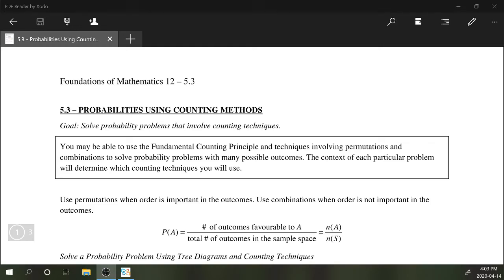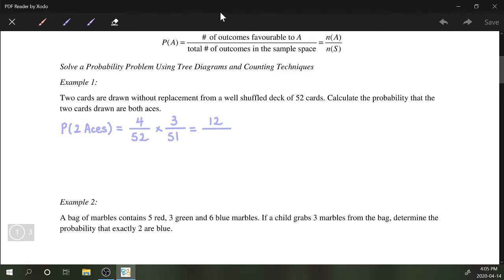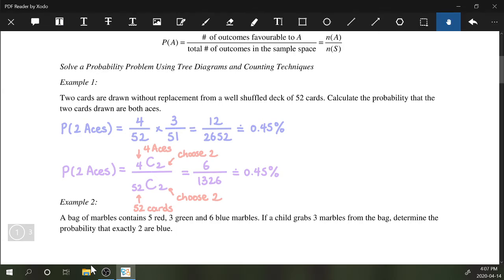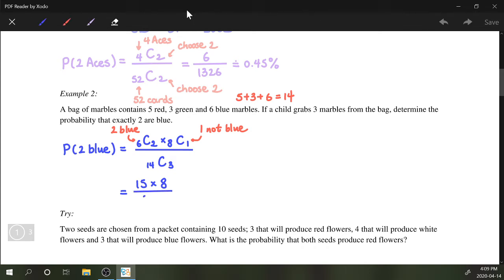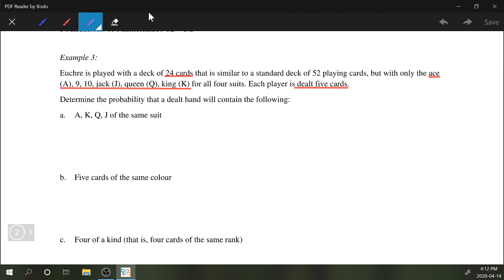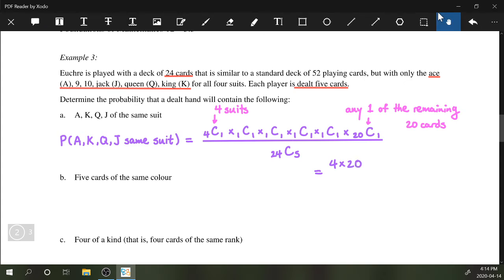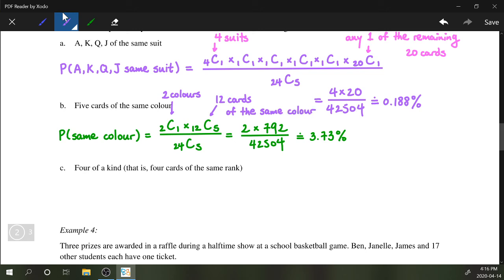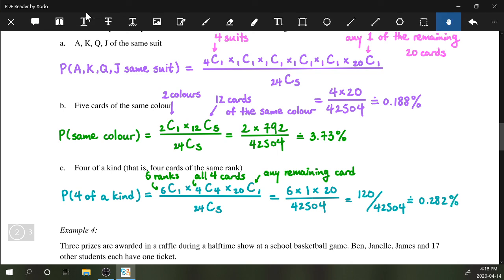5.3 - Probabilities Using Counting Methods (Part 1)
Going over 5.3 - Probabilities Using Counting Methods (Part 1).